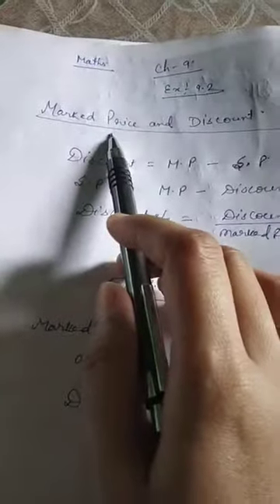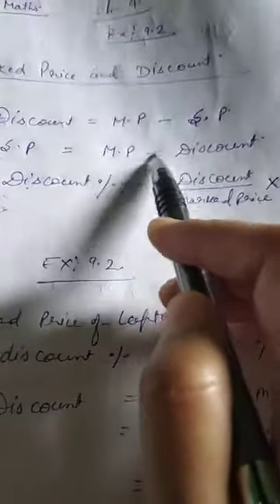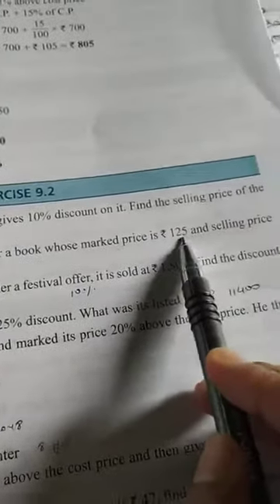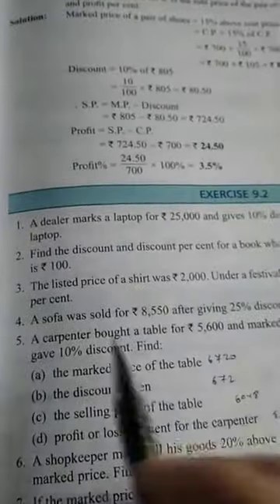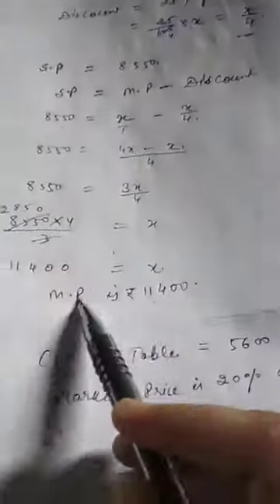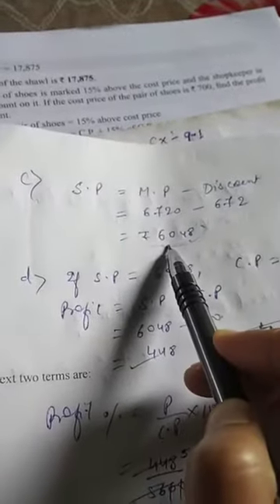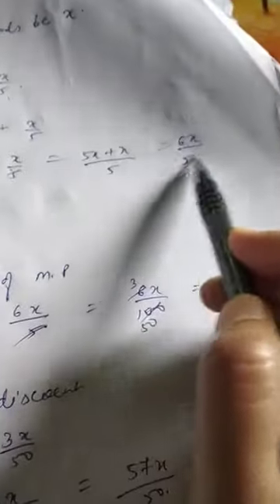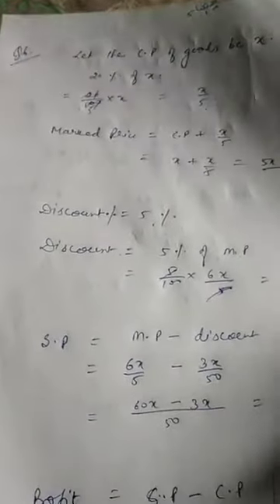Std. 7, Maths, EX _-9.2, Marked price and Discount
Std. 7, Maths, EX _-9.2, Marked price and Discount..mp4